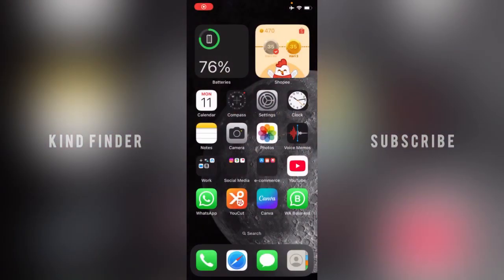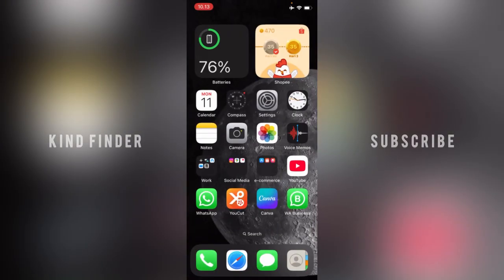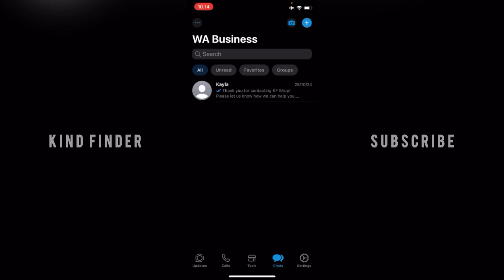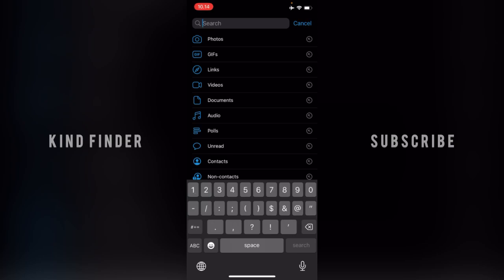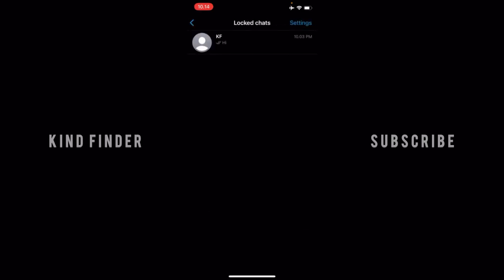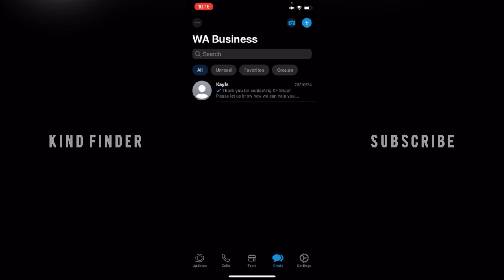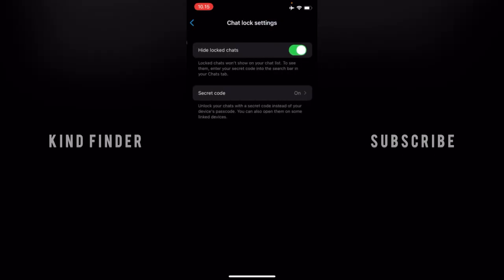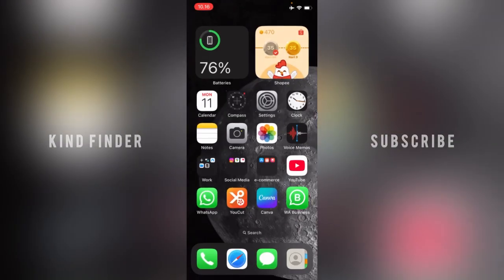How To Find Hidden Locked Chats On WhatsApp Business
Wondering where are your locked WhatsApp chats? Here's how to find and see your locked chats on WhatsApp for Android and iPhone.

Sincerely
Kind Finder